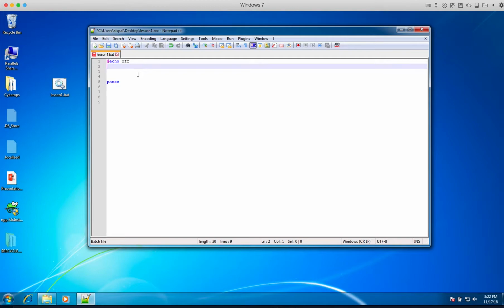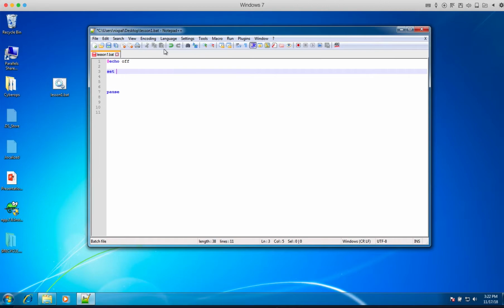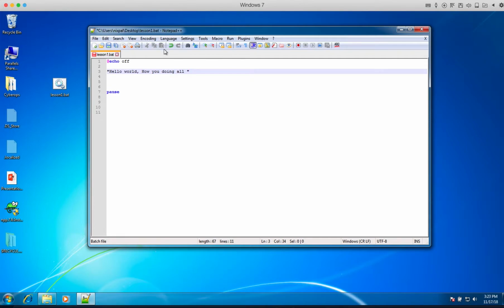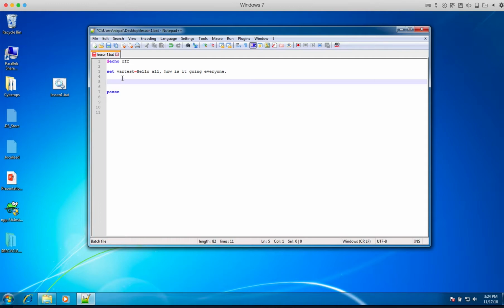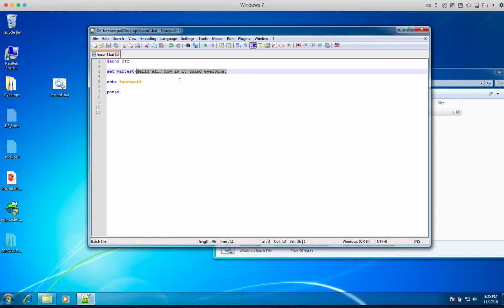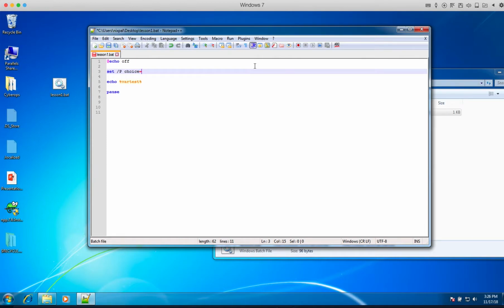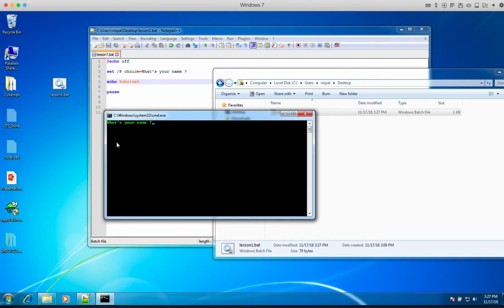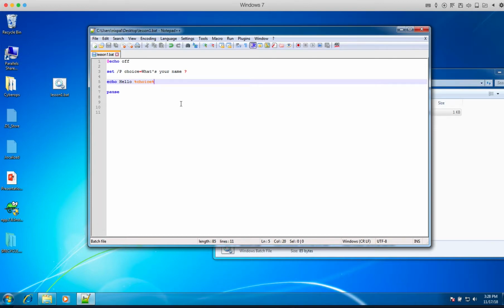Mastering Batch Scripting for Network Administrators Part 3 Assigning variables